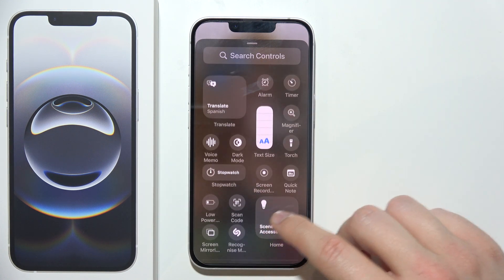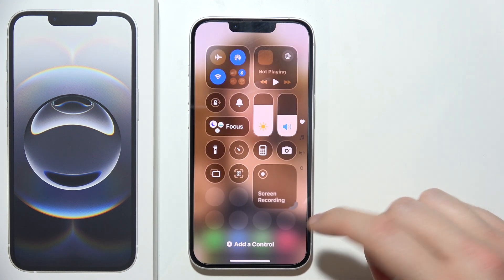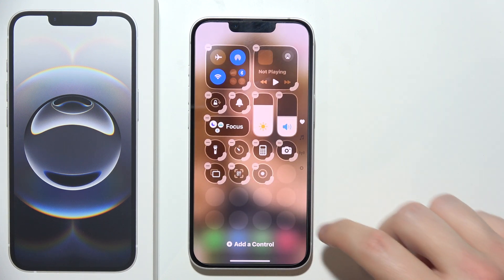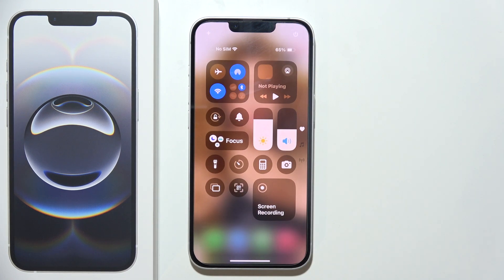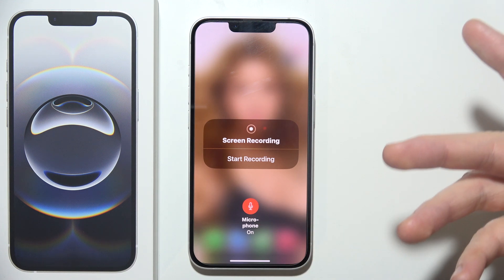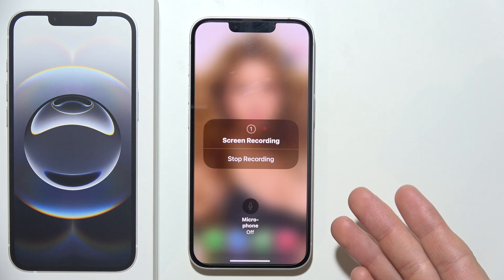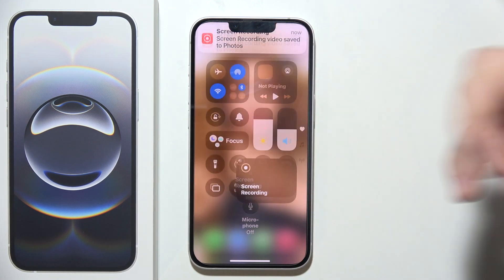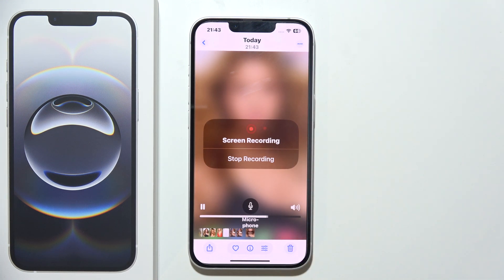iPhone 16e: How to Record Screen (Use Screen Recorder)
In this video, we’ll show you how to record the screen on your iPhone 16e using the built-in screen recorder. If you want to capture what’s happening on your iPhone 16e, we’ll guide you through the steps to start screen recording. Watch now to learn how to use the screen recorder on your iPhone 16e for easy video captures.

I'll do my best to reply promptly and assist you.